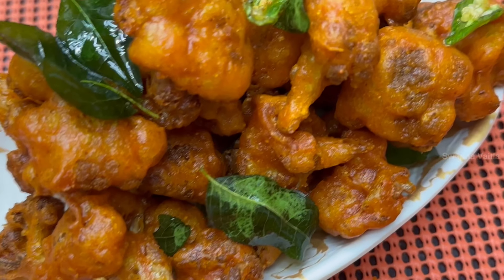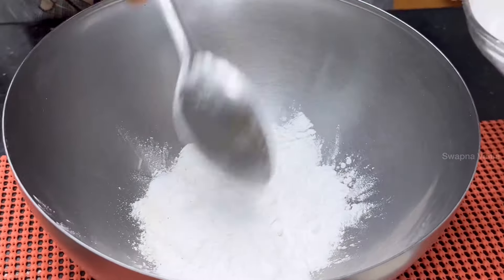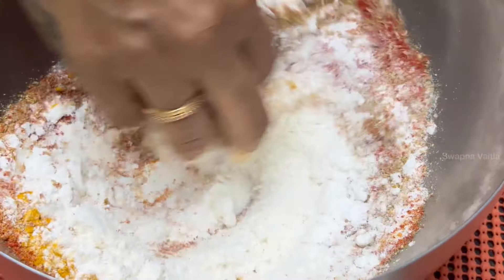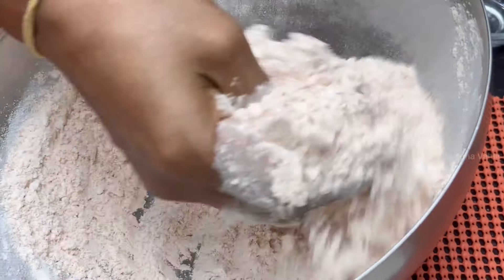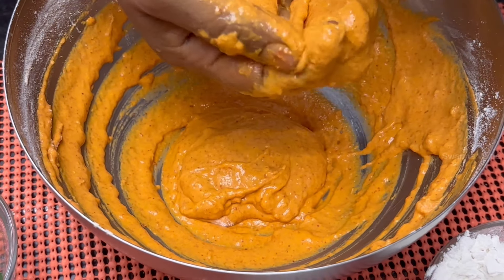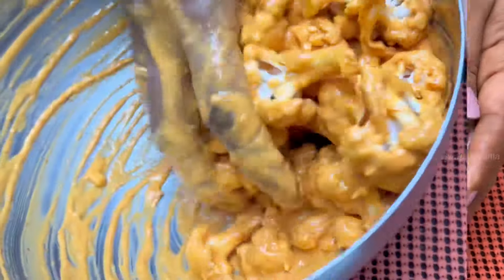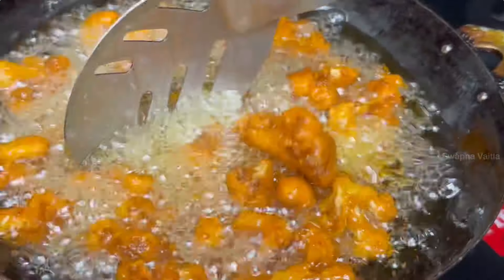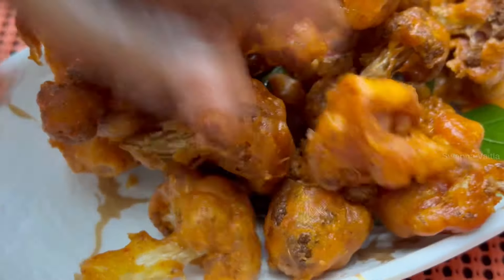Cauliflower pakoda/గోబీ పకోడీ||Yummy Snack||@swapnavaitla